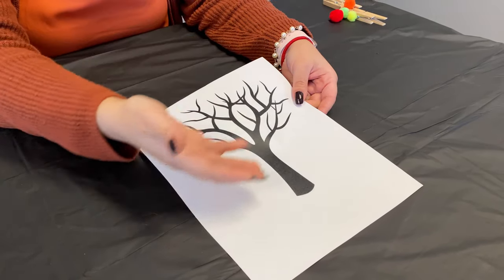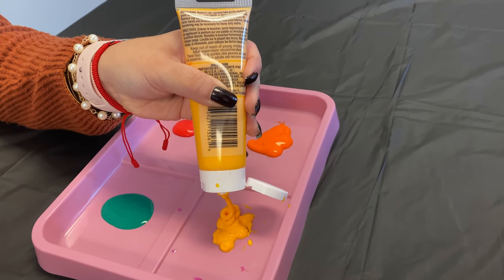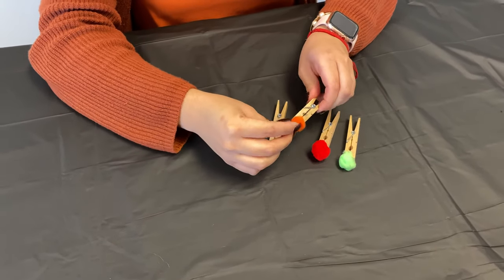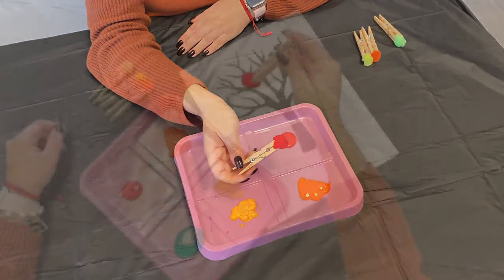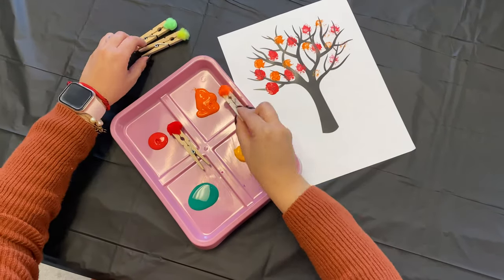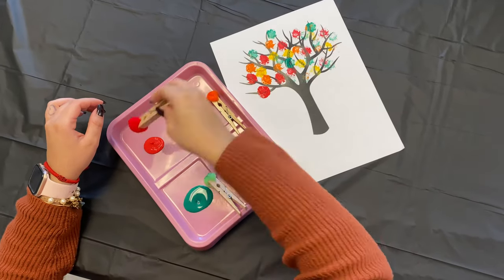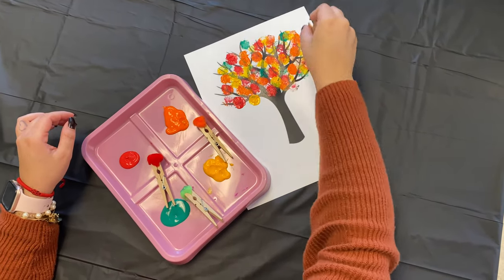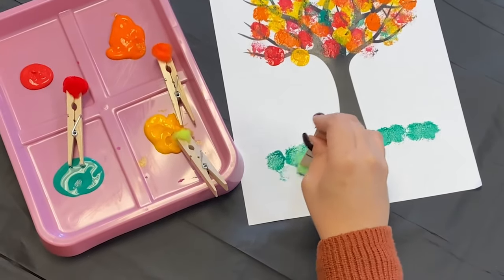Fall Tree Painting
This week’s activity is called “Fall Tree Painting” it’s a simple, quick engaging activity you can do at home with the children. or email us and we will send you template via email. We’d love to see how your Fall Tree Painting turn out, tag us @elcmdm and use the hashtag
AGE: 12 months +
MESS LEVEL: Medium
DIFFICULTY TO CREATE: Easy
SKILLS DEVELOPED: color recognition, hand-eye coordination, fine motor skills, and creativity